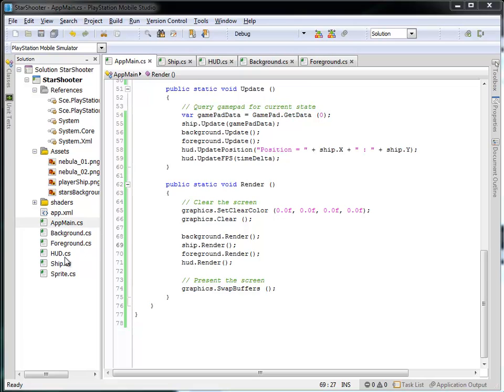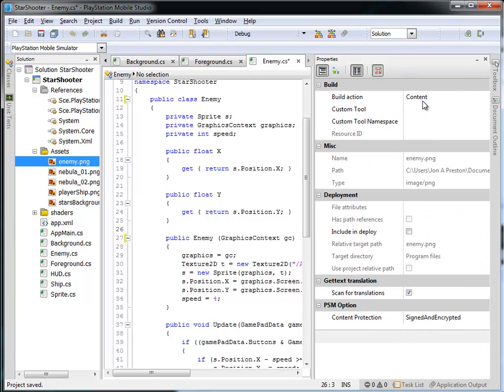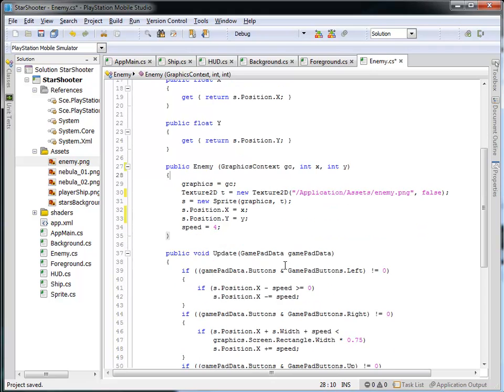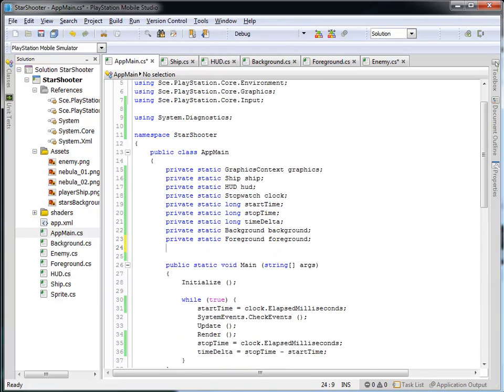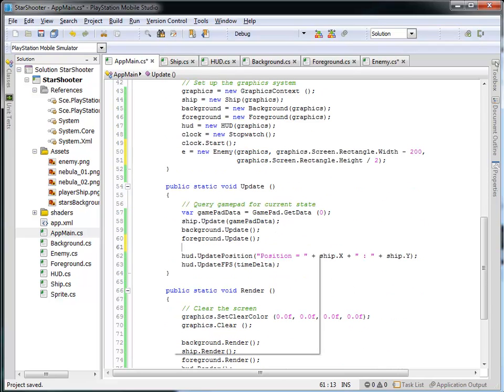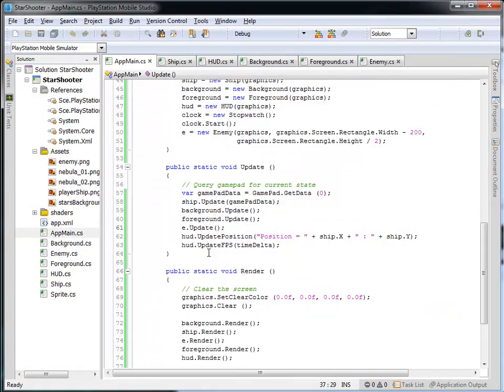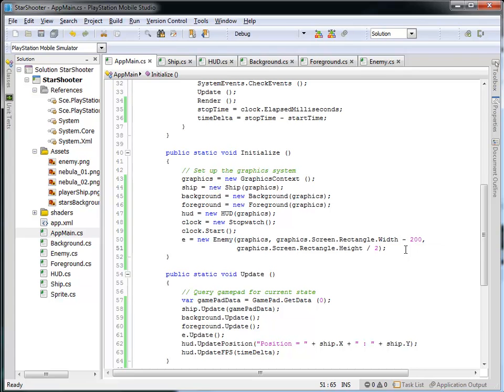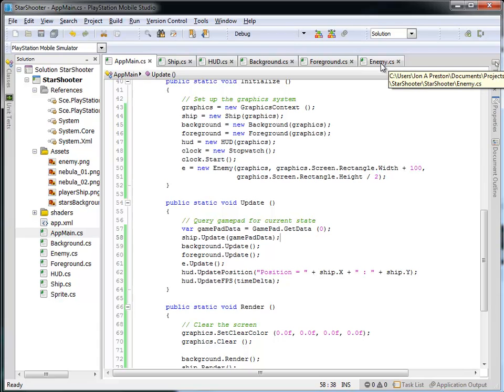PSM Tutorial 10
Add single enemy (define class)